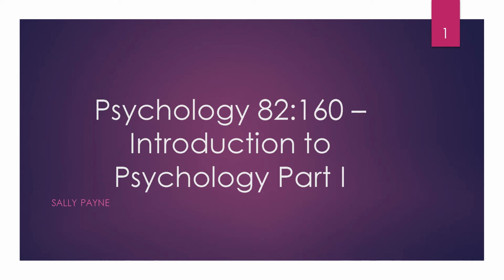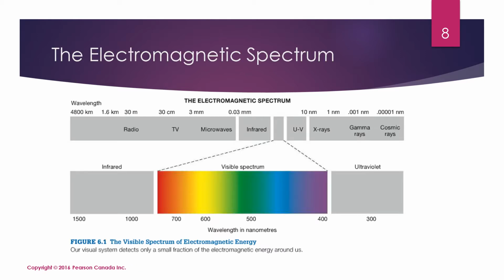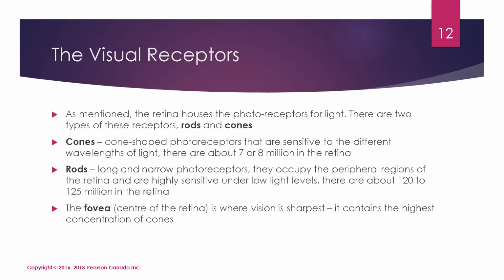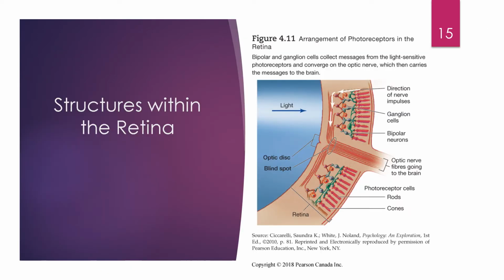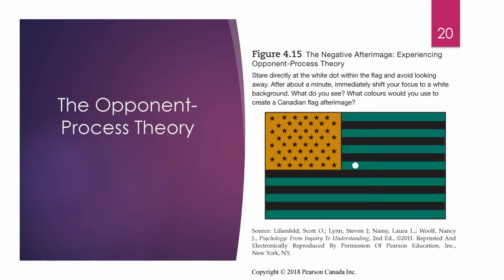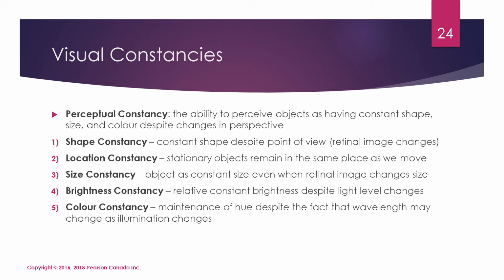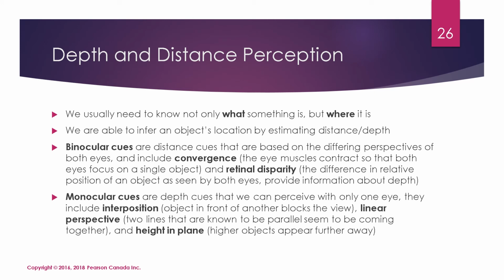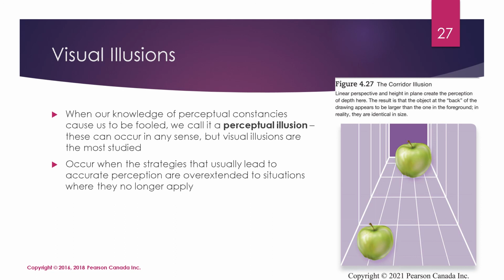Chapter 4: Sensation and Perception (Module 2) - November 25th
A video lecture on Module 2 of Chapter 4 for my 82:160 class.